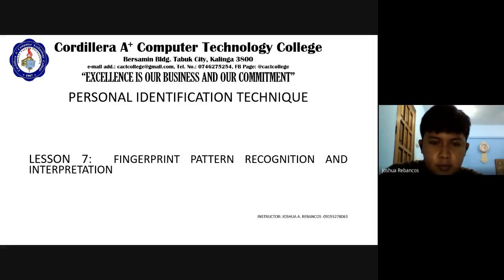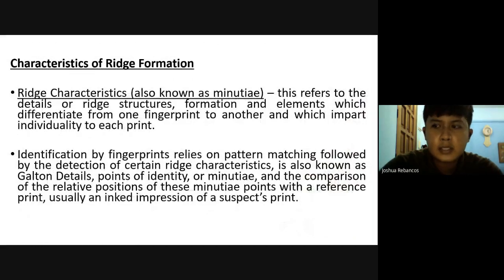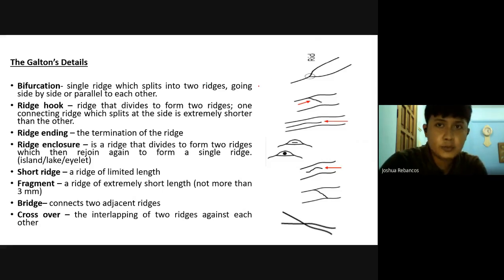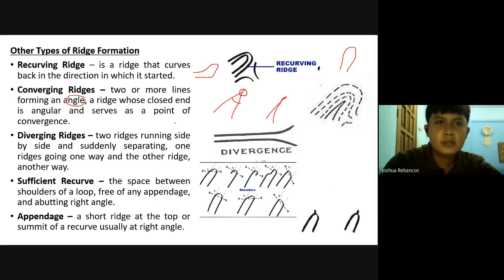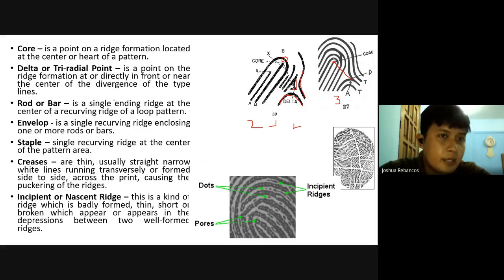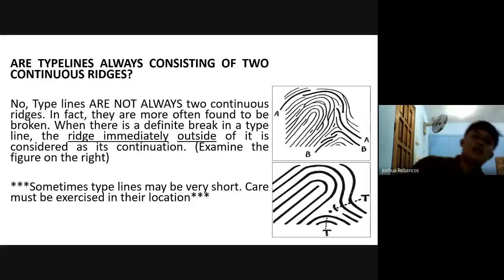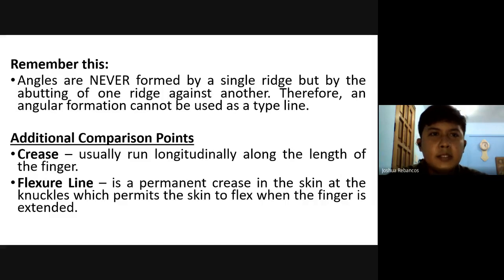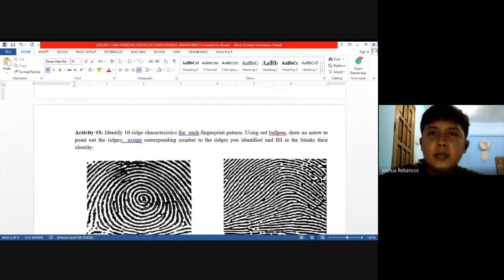PERSONAL IDENTIFICATION TECHNIQUES LESSON 7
PERSONAL IDENTIFICATION TECHNIQUES LESSON 7 SUPPLEMENTAL DISCUSSION